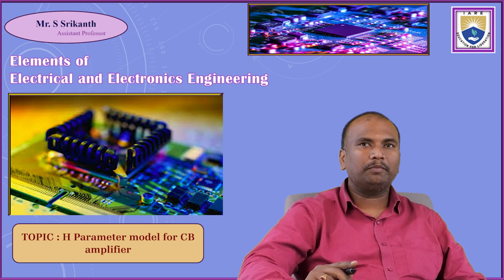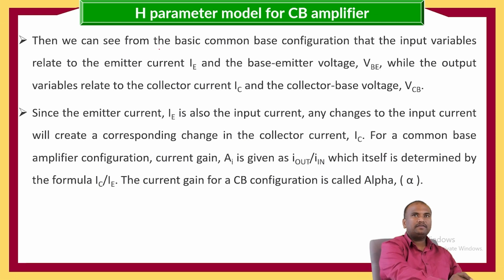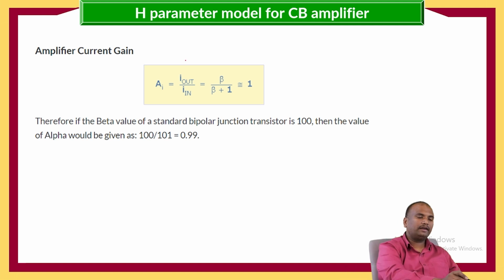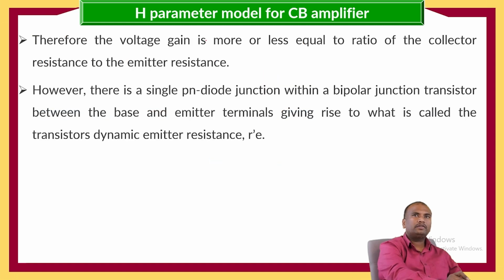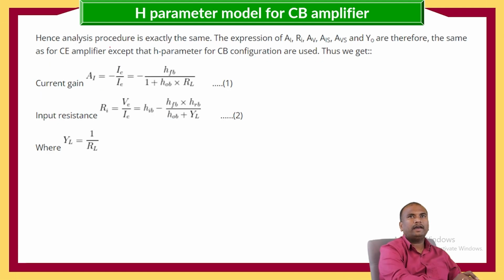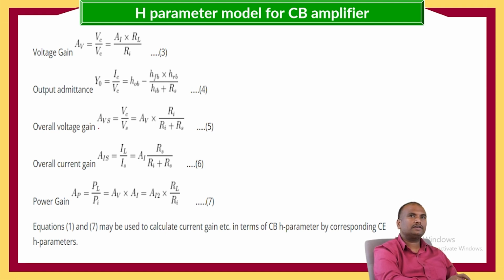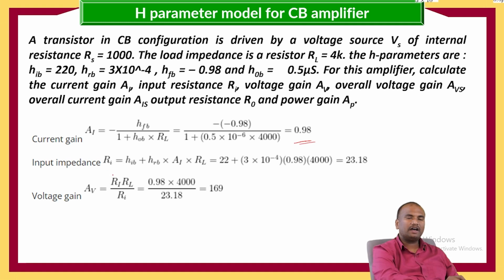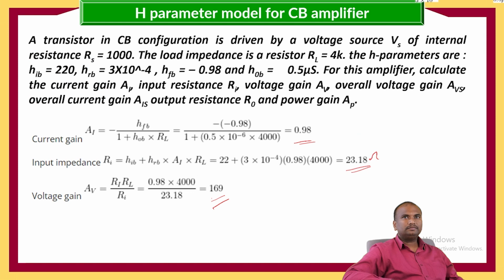H Parameter model for CB amplifier by Mr. S Srikanth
H Parameter model for CB amplifier by Mr. S Srikanth | IARE

Telangana, India.